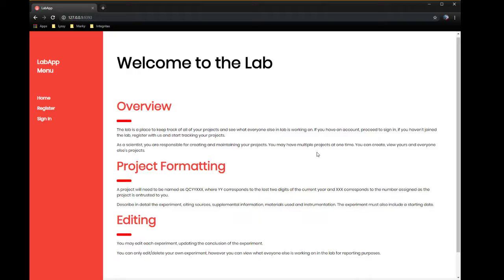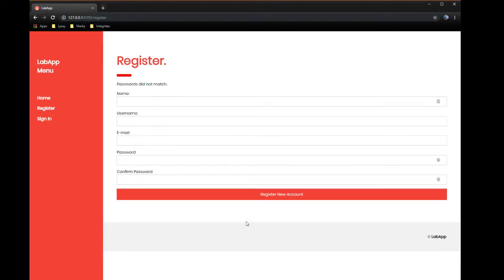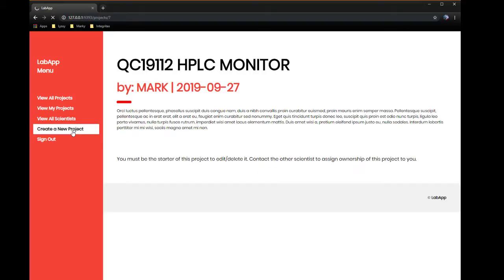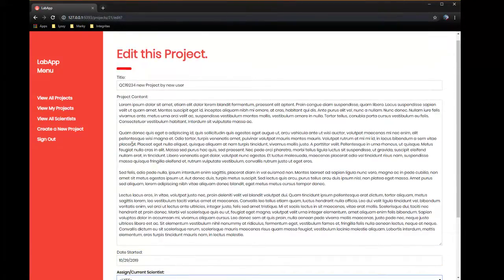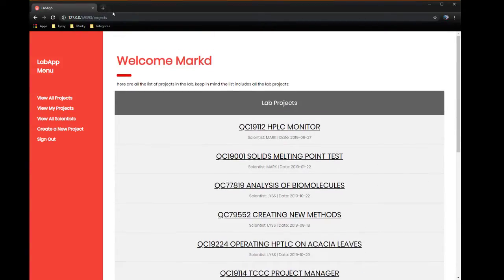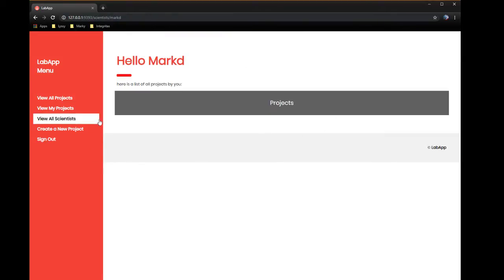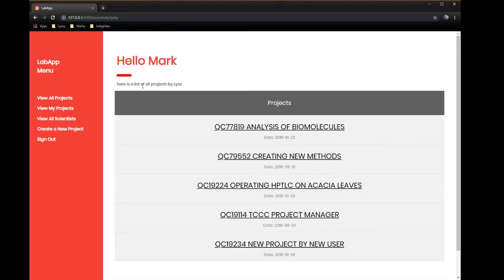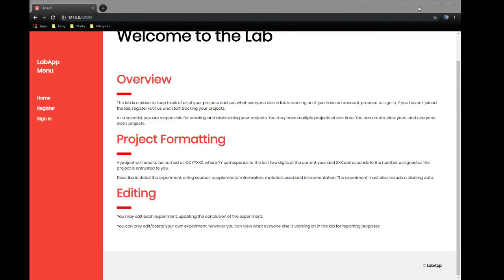Sinatra Project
Lab App Walkthrough